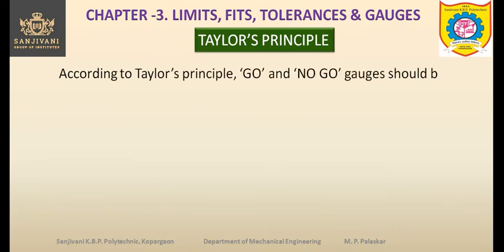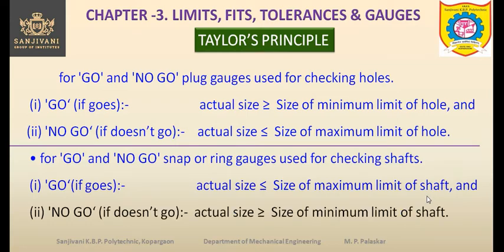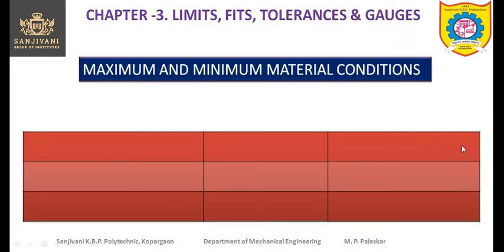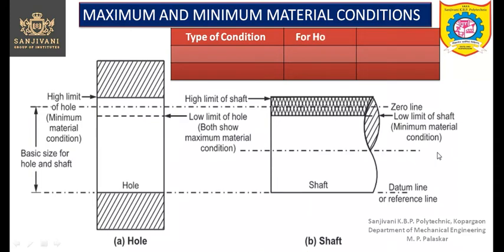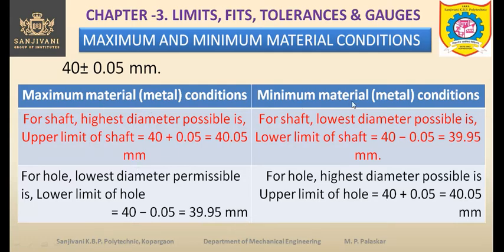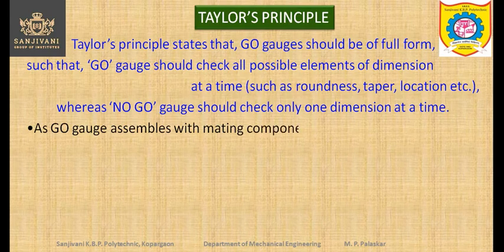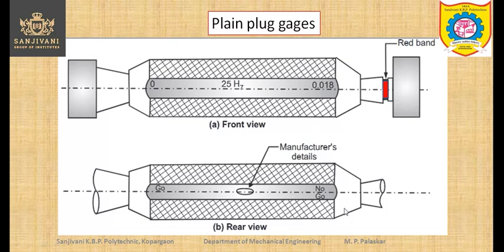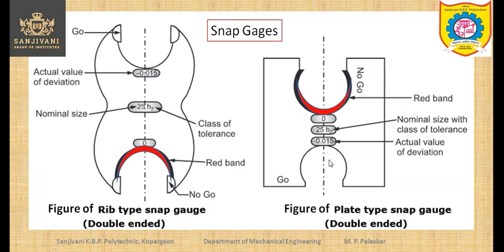Taylor's Principal & Types of Gages